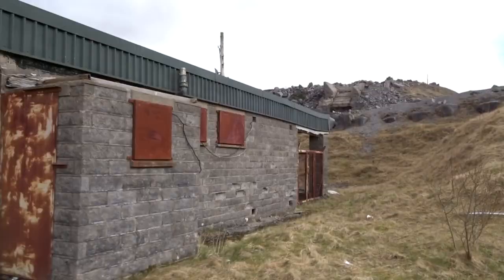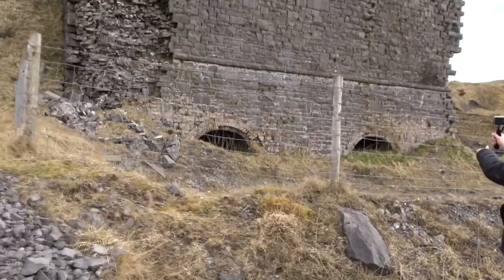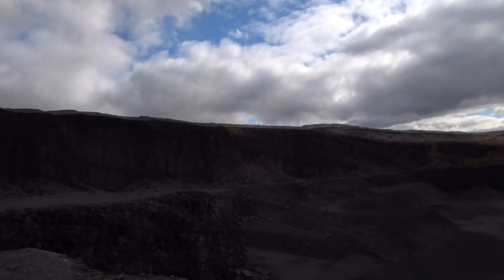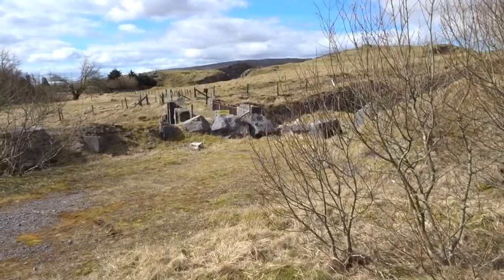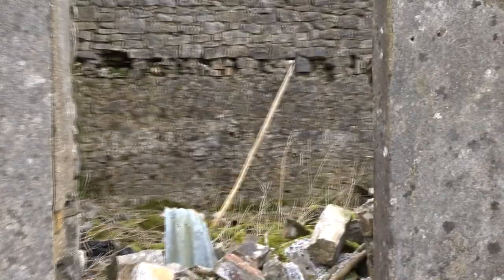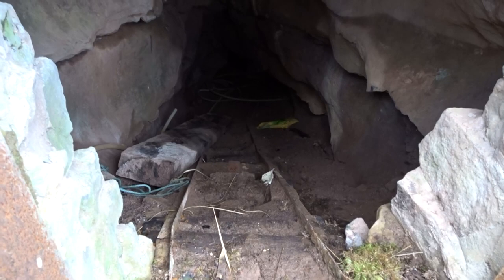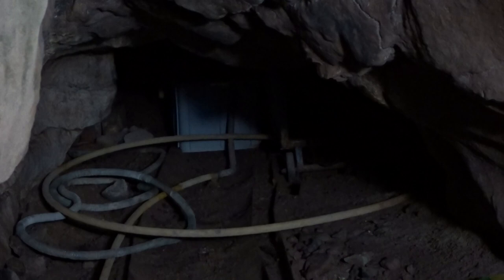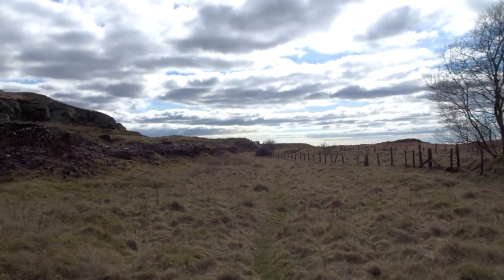Abandoned Penwyllt Quarry & Mining Village WE FOUND AN OPEN MINE SHAFT! FULL EXPLORE!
in today's episode of Exploring With Hunter, Myself and Sam from Top Abandoned Places - Explore the Abandoned Penwyllt Quarry in The Brecon Beacons National Park WE ALSO DISCOVERED AN ABANDONED MINE SHAFT!

DRONE FOOTAGE INCLUDED!

The quarry site has also also been used as a filming location for the famous Torchwood TV show!

Dont forget to get that Bell Icon on so you get a notification for when we go LIVE or Upload another video!

Don't forget to Subscribe as you wont want to miss what we have coming up in 2021... Also Don't forget to Hit the Bell Icon so you get notification for when we go LIVE or Upload new Content!

MERCH!!! Follow the link and grab Yourself some amazing merch!

Buying merch will help us Get an Urbex Tour Abroad!

Equipment Purchase Links - Amazon Links -

Main Camera
Editing Software
DJI Drone - ​